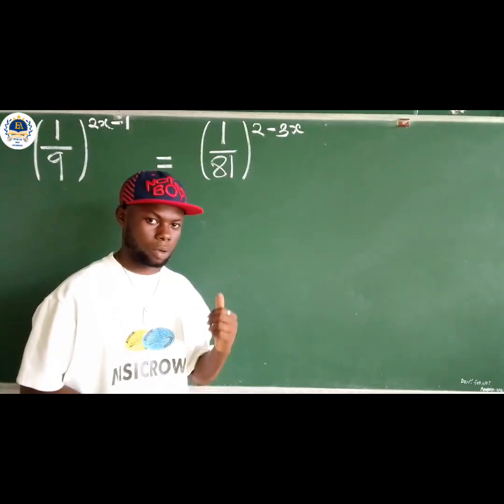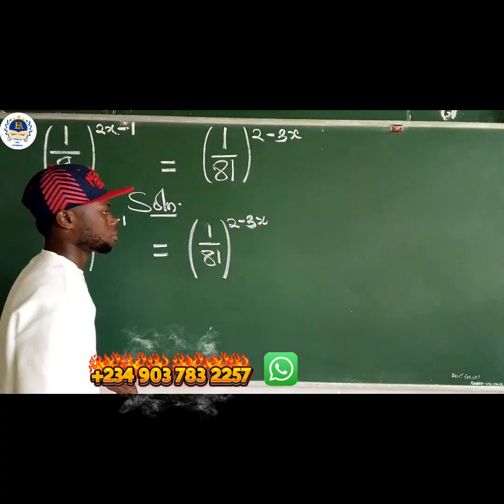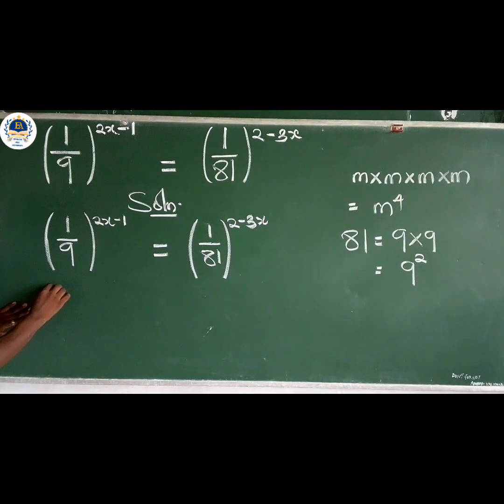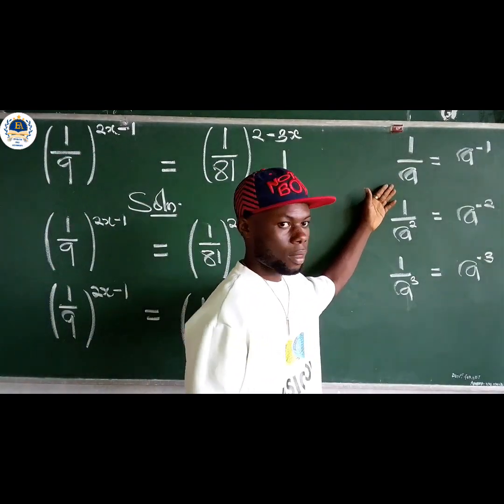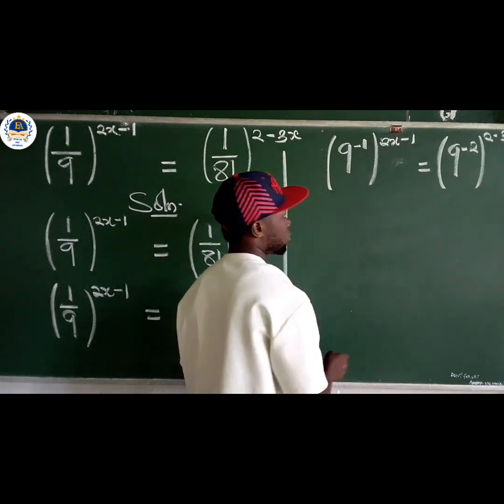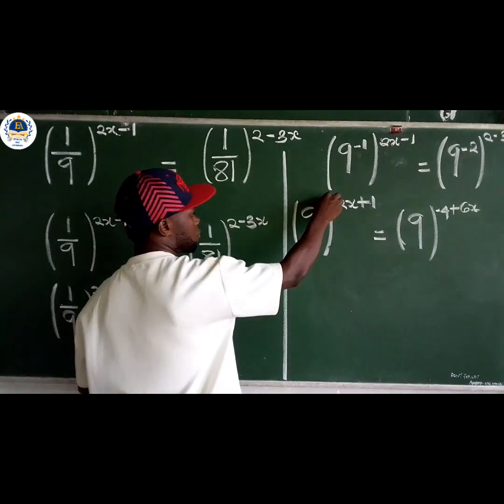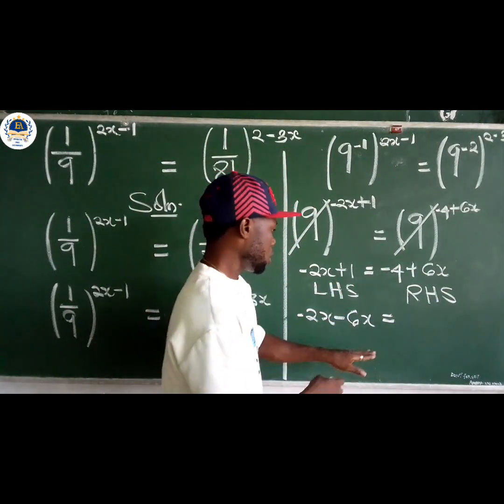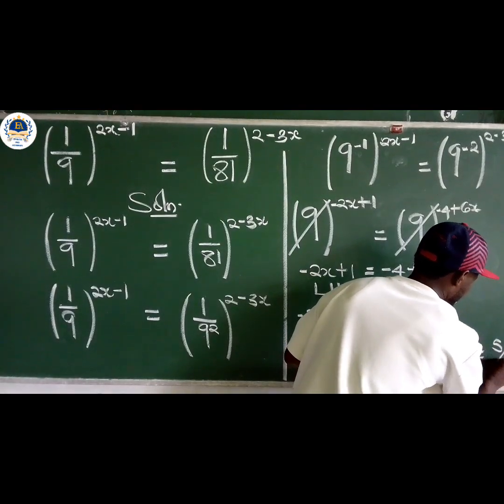Only Smart Students Can Solve This 😱 Find x in Seconds!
Think you can solve this exponential equation before the answer is revealed? Test yourself and see if you can find x before the final solution.

This method is useful for WAEC, NECO, JAMB, GCE, A-Level, and university entrance exams.

In this tutorial, I break down the question step by step using simple shortcuts and easy explanations to help you understand mathematics faster.

🔥 Don’t forget to:
✅ Turn on notifications for more mathematics tutorials and exam tricks.